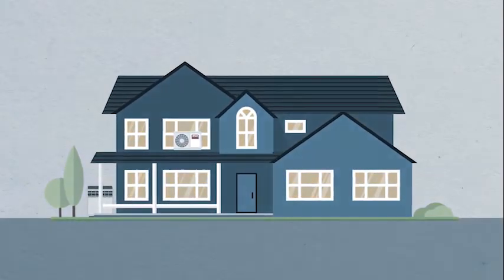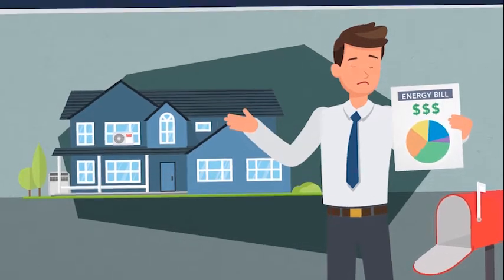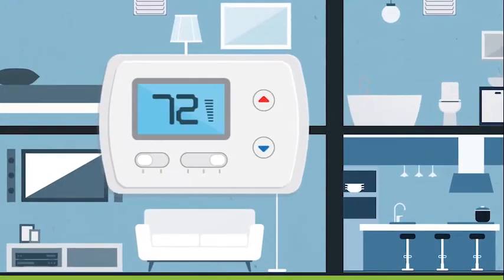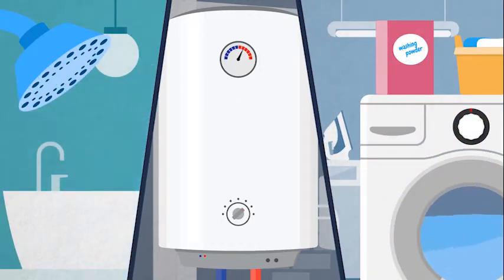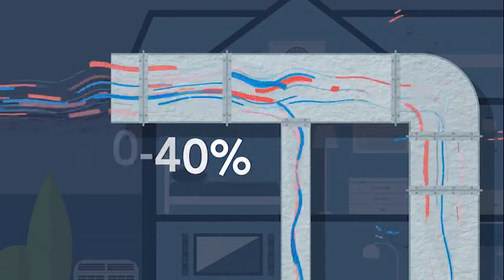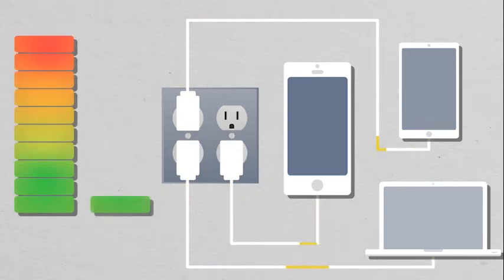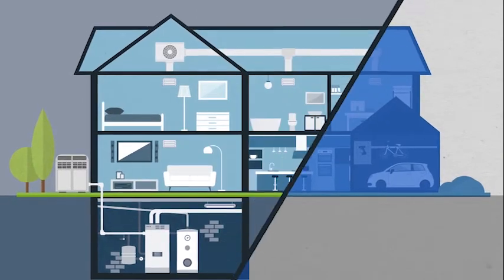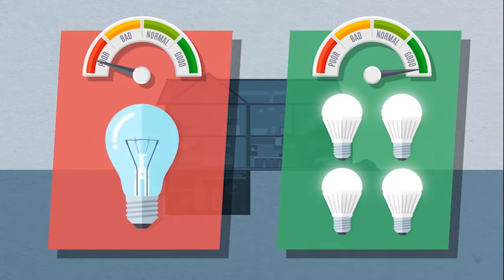TVA Energy Right Efficiency Tips